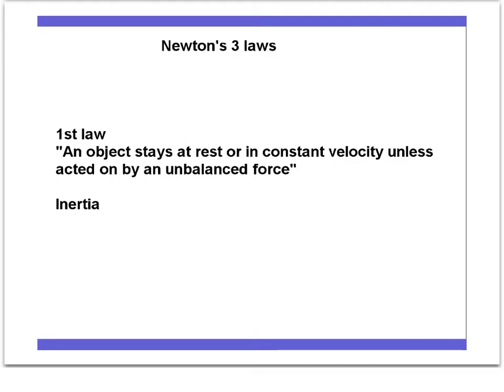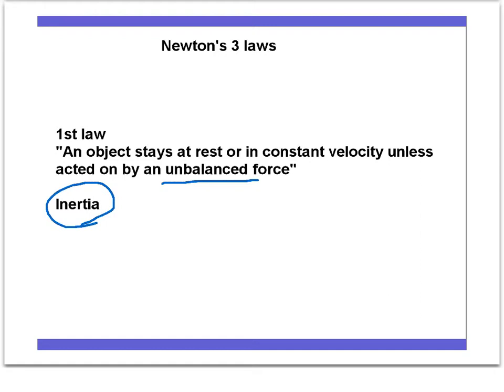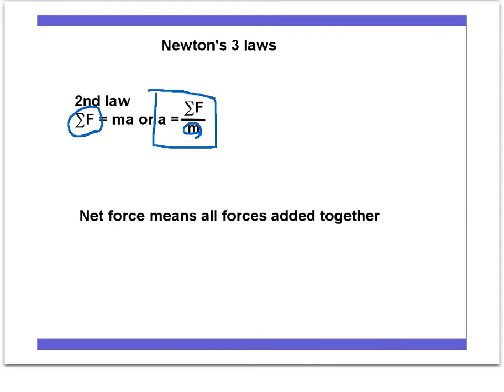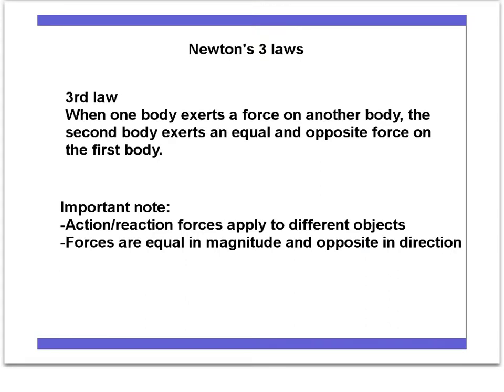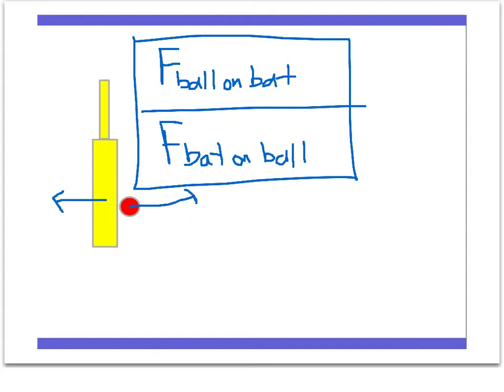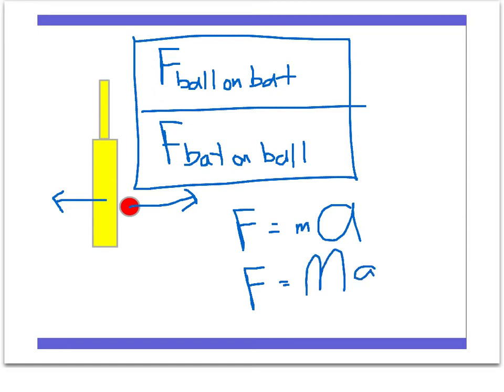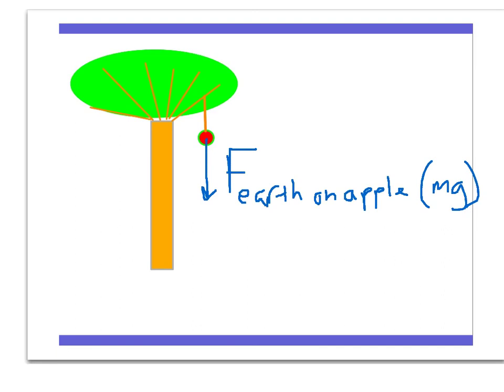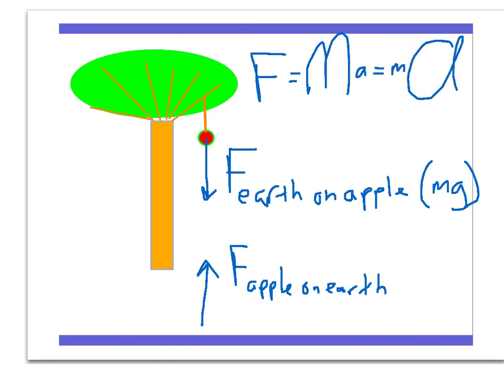Unit 3 week 1 d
Newtons  3 laws